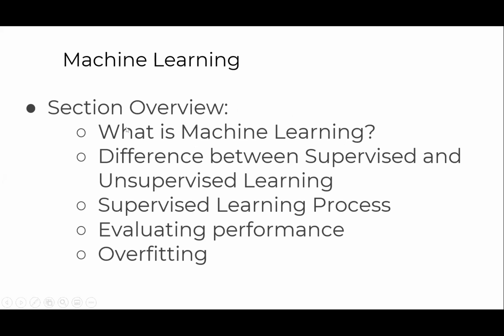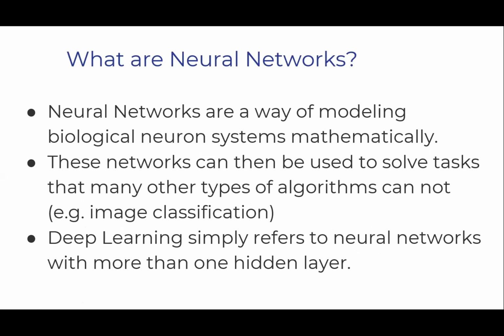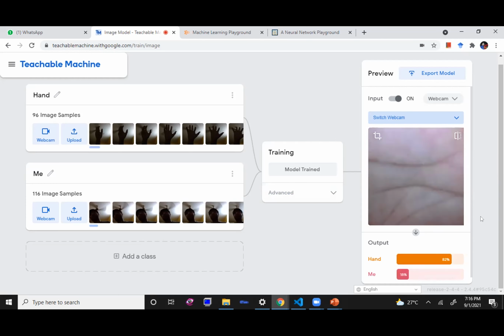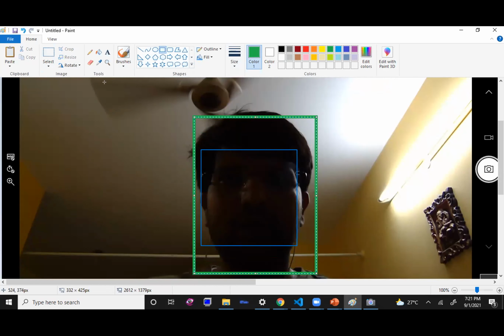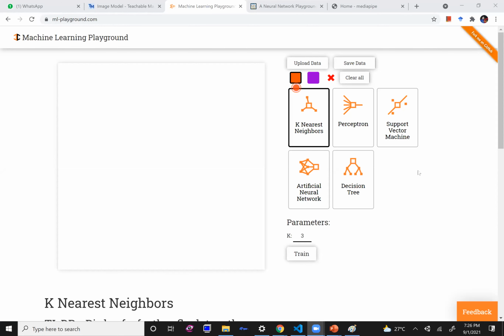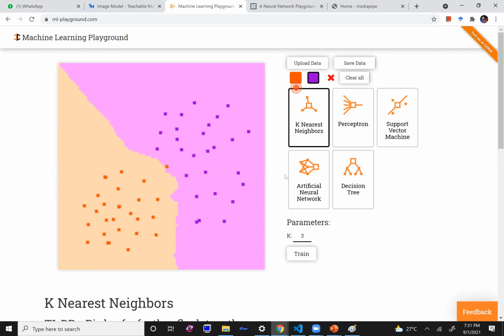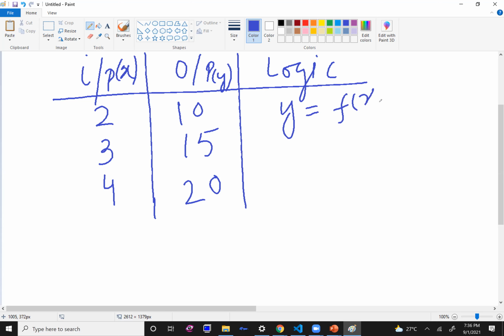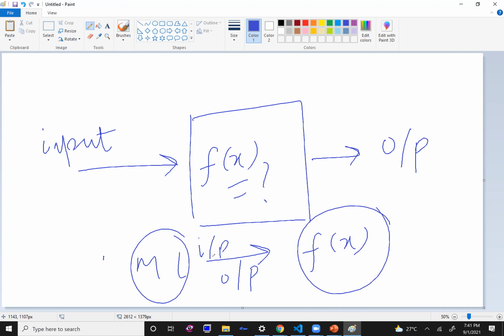Intro2ML Part 1: Introduction Teachable Machine, Object Detection, Mediapipe Hands, ML Playground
Machine Learning Introduction:  Live Examples from Teachable Machine, MobileNet Object Detection, Mediapipe Hands, ML Playground and Tensorflow Playground